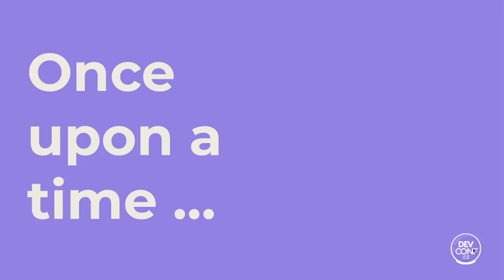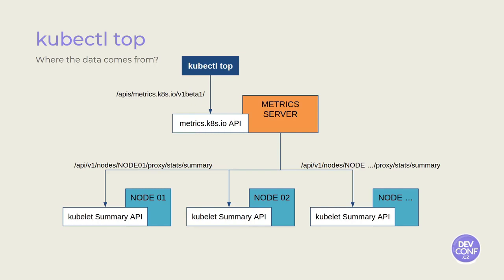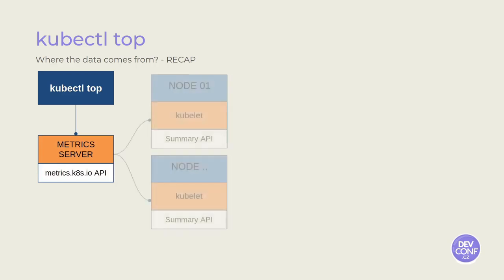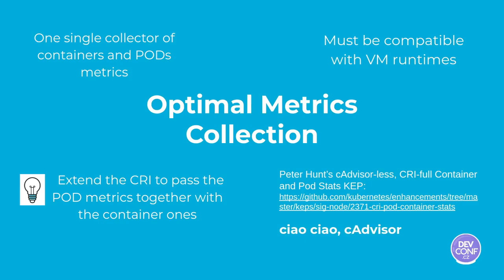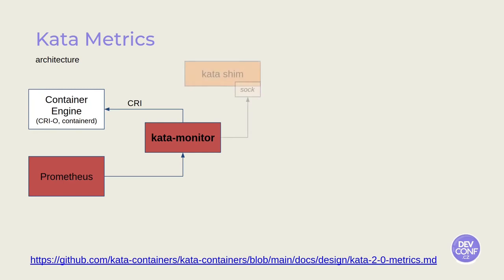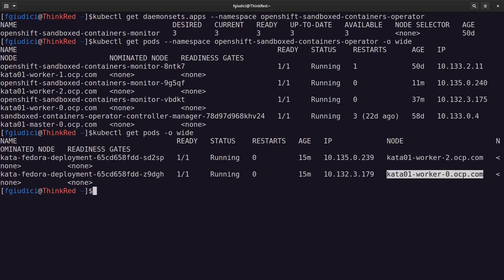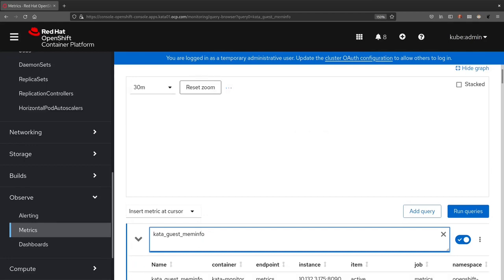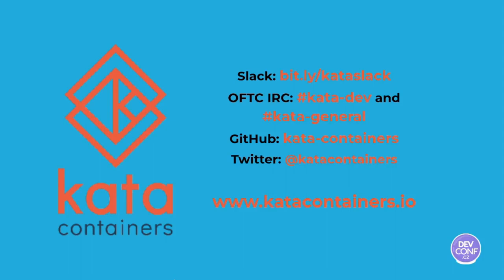Kata Containers: show me the metrics! - DevConf.CZ 2022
Speaker: Francesco Giudici, Fabiano Fidêncio

Kata Containers is an open source project and community working to build a secure container runtime with lightweight virtual machines that feel and perform like containers, but provide stronger workload isolation by taking advantage of hardware virtualization technology as an additional layer of defense.

Collecting metrics in Kubernetes for Kata Containers sandboxes poses unique challenges: direct inspection of the container workloads is impossible from outside the virtual machine and the hypervisor and guest OS used in the sandboxes can only be monitored through the usage of custom metrics.

After a quick introduction to Kata Containers, we will describe how the collection of container metrics works in Kubernetes for traditional (runc) and Kata Containers runtimes. We will then show how to enable the collection of the extra Kata Containers custom metrics on a Kubernetes cluster, describing the architecture and the involved actors required to make this possible.